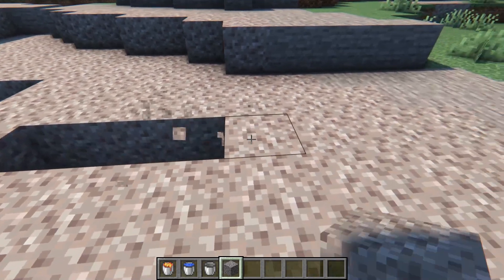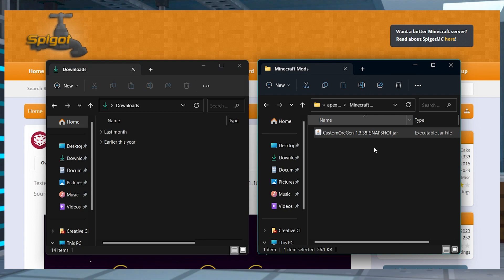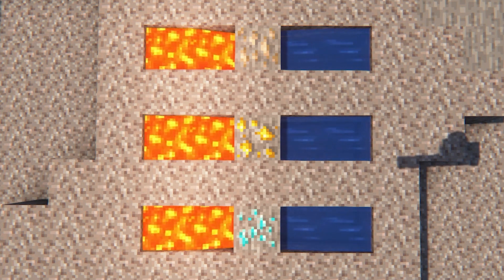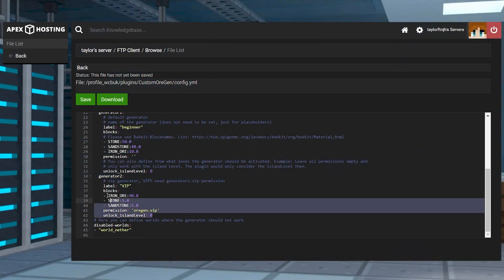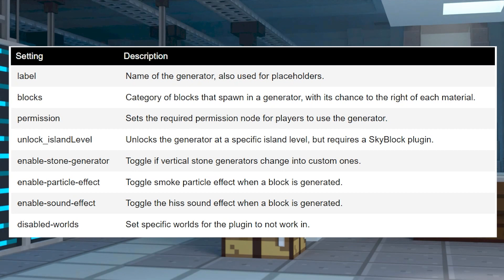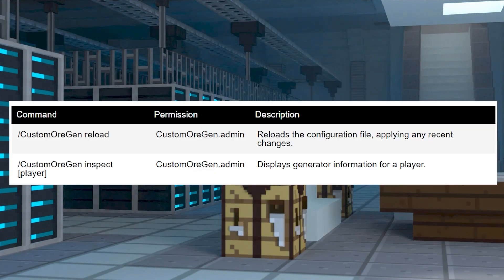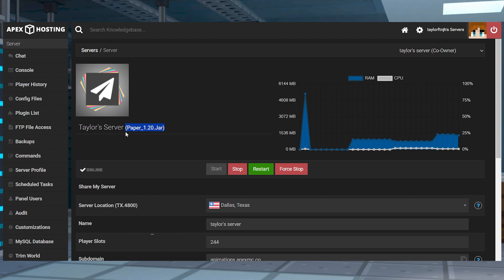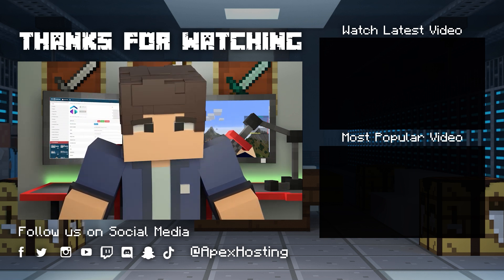CustomOreGen Minecraft Plugin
Learn How to Install and Use the CustomOreGen Minecraft Plugin With Apex Hosting
24/7 Uptime, DDoS Protection, Live Support, Easy to Use Panel

USEFUL LINKS

The vast majority of Minecraft servers require their players to mine materials for better items, building bases, and other activities. This can be a drawn out process for some, as exploring underground caves tends to take a long time. In some cases, this isn’t even possible due to the server’s game type. A popular one is SkyBlock, which doesn’t have a natural way for players to obtain minerals or valuable blocks. Fortunately, using the CustomOreGen Spigot plugin will solve this scenario. This transforms normal stone generators into custom ones with unique blocks, such as diamond or iron ores. We’ve created this Apex Hosting video tutorial to show you how to install and use the CustomOreGen plugin on your Minecraft server.

TIMESTAMPS
0:00 START
0:43 INSTALLATION
1:21 GETTING STARTED
1:40 GENERATOR TYPES
2:08 MAKING NEW GENERATORS
3:01 COMMANDS AND PERMS
3:26 COMMON ISSUES
4:10 CONCLUSION